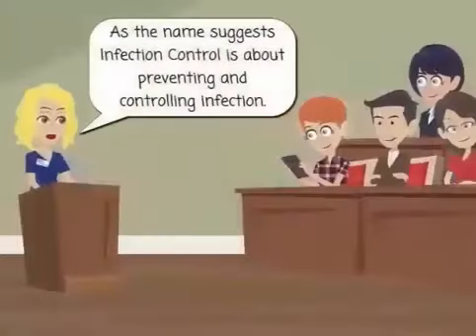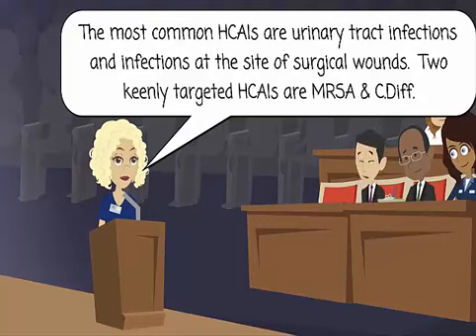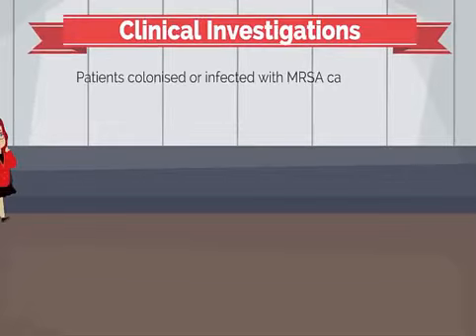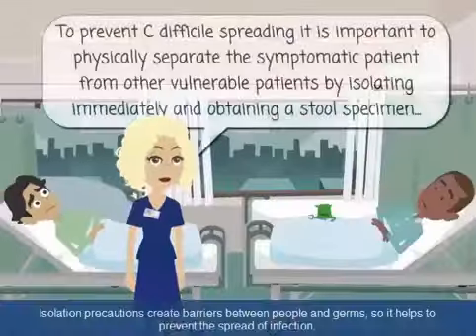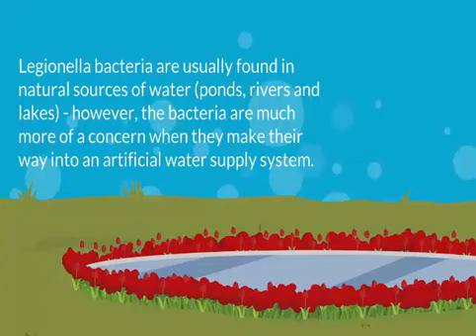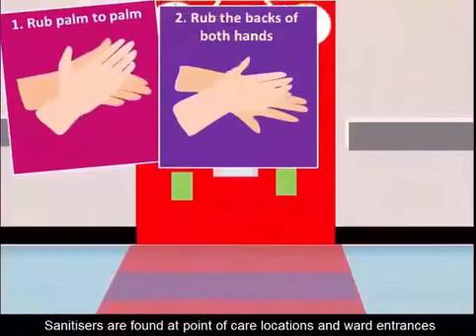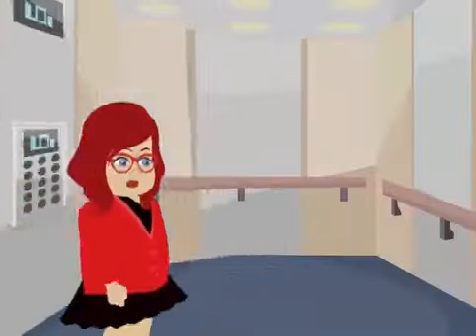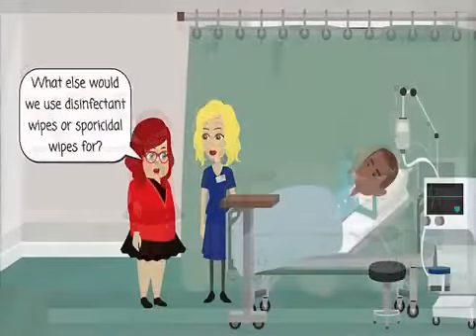Infection Prevention and Control Training